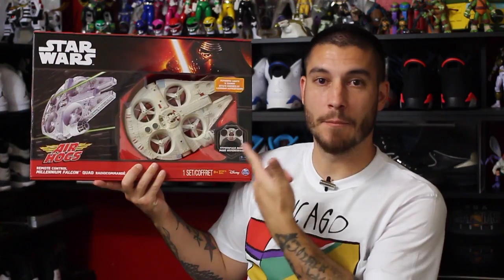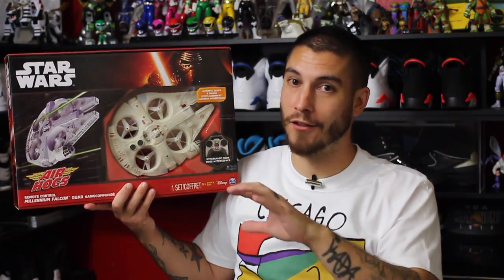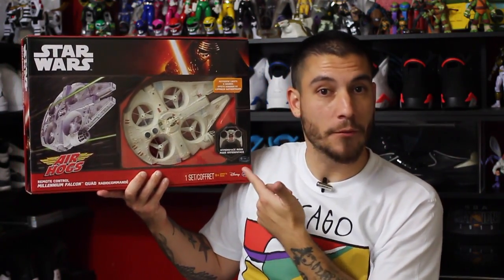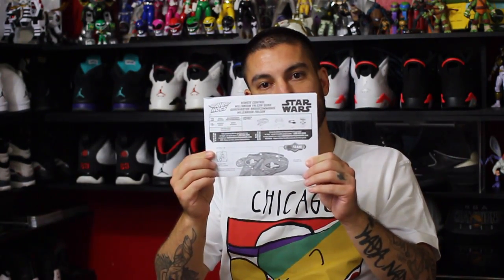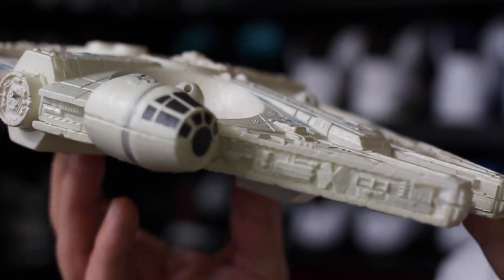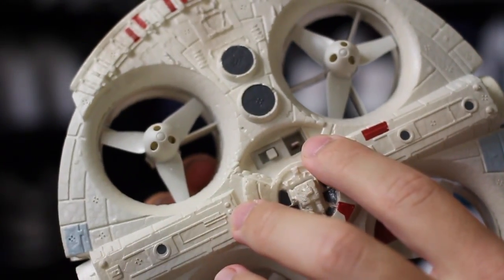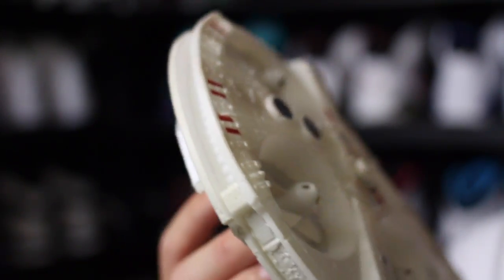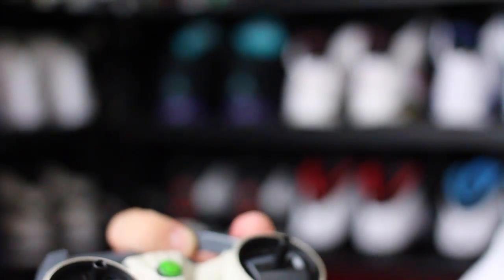Unboxing The Star Wars Remote Control Millennium Falcon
Hey Guys! Grabbed the Star Wars remote control Millennium Falcon today from Force Friday! Decided to unbox it and give it a test-flight with Nightwing Jr.